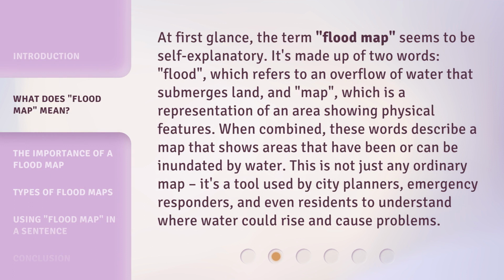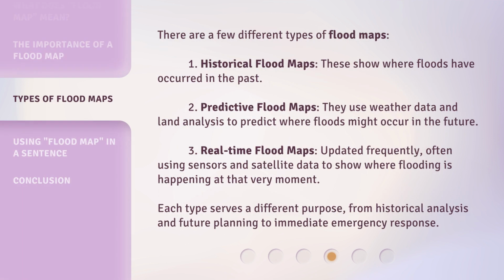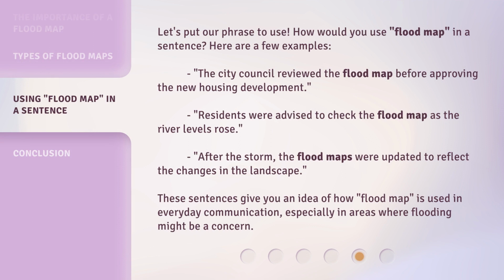Unveiling the "Flood Map": Navigating the Waters of English Vocabulary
Unveiling the "Flood Map": Navigating the Waters of English Vocabulary • Discover the meaning and importance of the "flood map" in this captivating video. Learn how it helps city planners, emergency responders, and residents prepare for potential floods and protect lives and properties. Explore the different types of flood maps and expand your English vocabulary!

00:00 • Introduction - Unveiling the "Flood Map": Navigating the Waters of English Vocabulary
00:37 • What Does "Flood Map" Mean?
01:17 • The Importance of a Flood Map
01:44 • Types of Flood Maps
02:23 • Using "Flood Map" in a Sentence